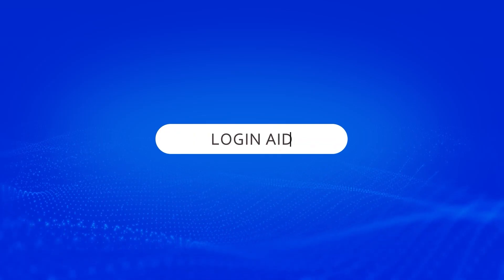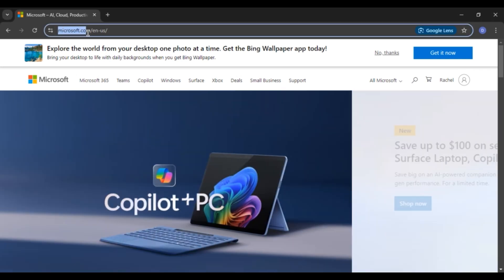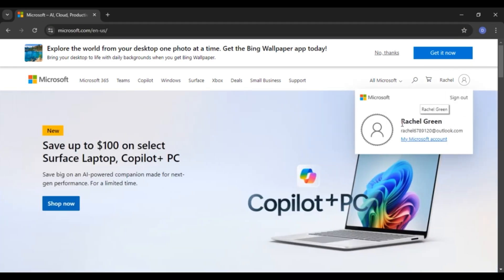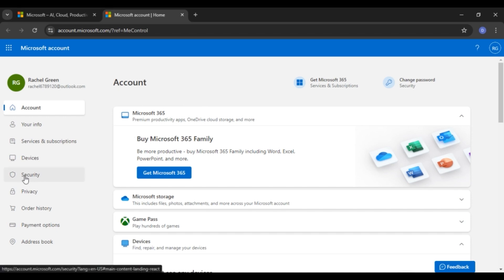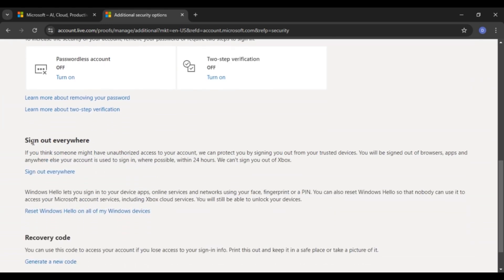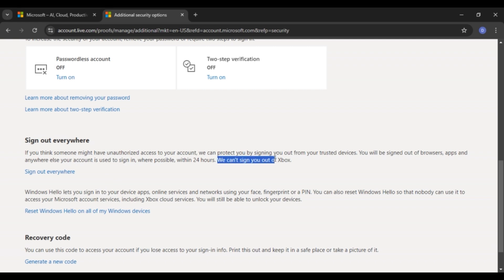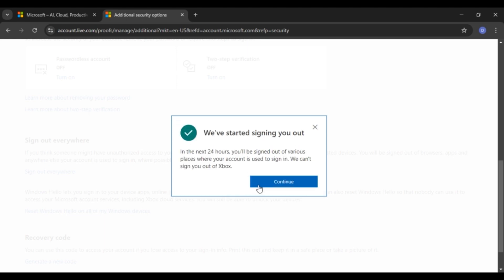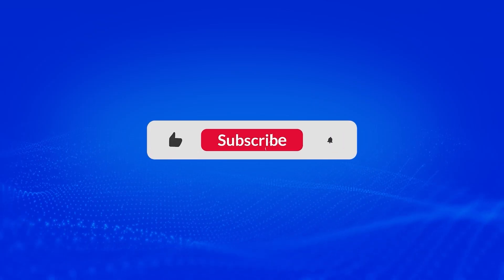How To Sign Out Of Microsoft Account On All Devices 2024 | Ensure Your Security Across Devices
In this video, you will learn how to sign out of your Microsoft account on all devices to ensure your security and privacy. We’ll provide a comprehensive step-by-step guide to help you log out from your account, whether you're using a computer, mobile device, or other platforms. This tutorial is essential for users who want to protect their personal information when switching devices or no longer using them. Follow along to secure your Microsoft account effectively!